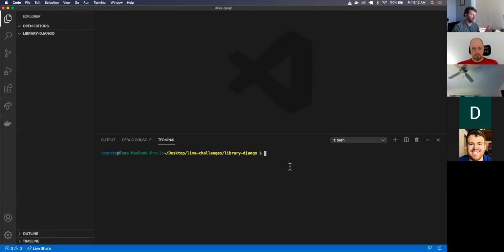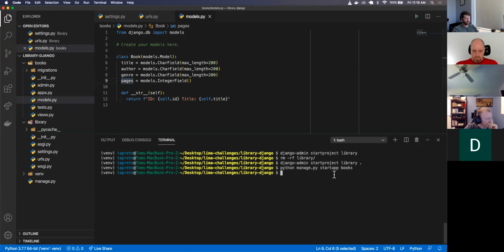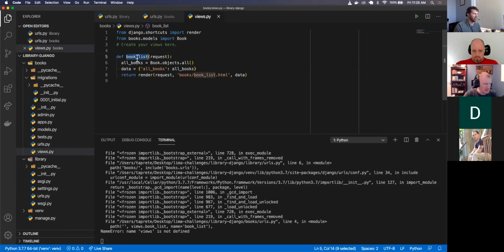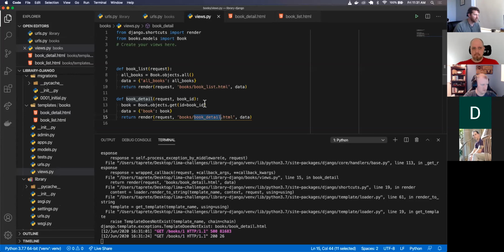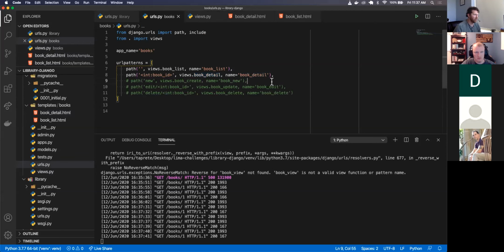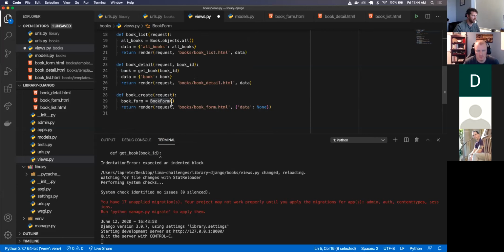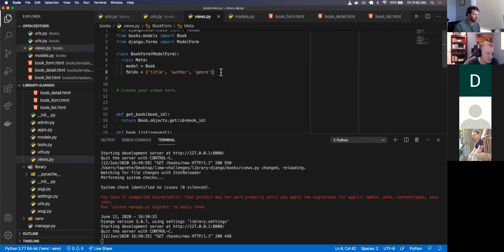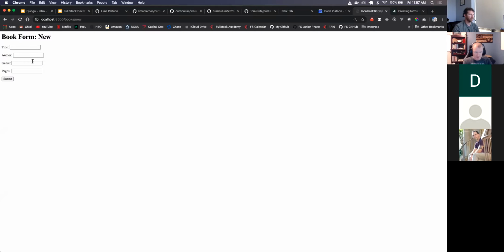W6D5: CRUD in Django - Part 1 (2 of 3)